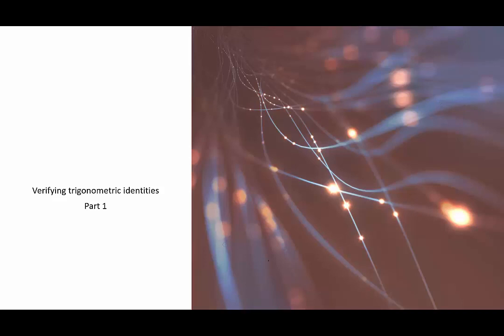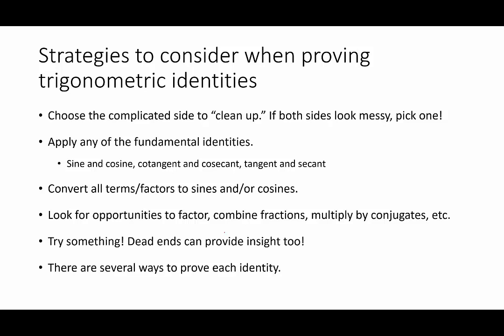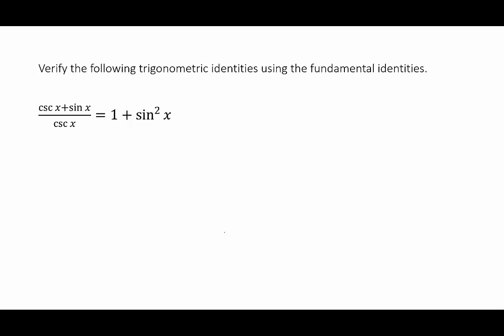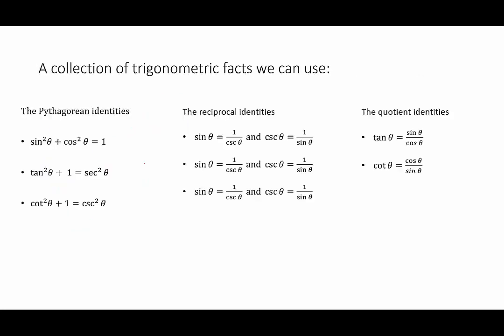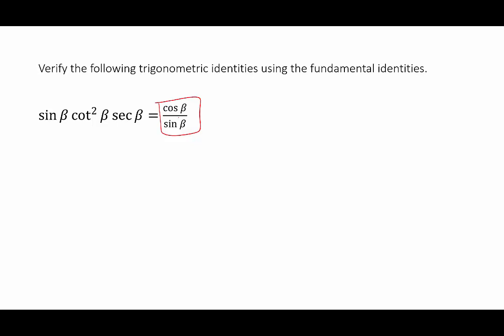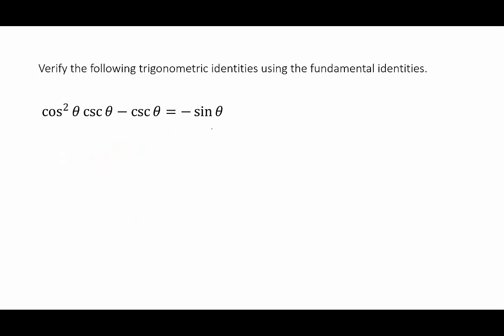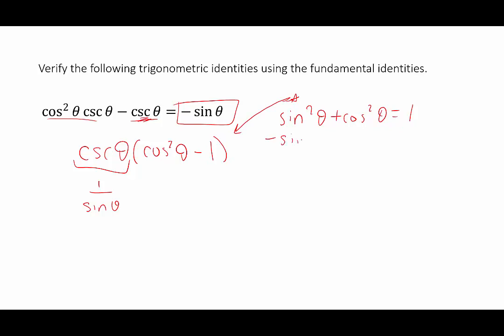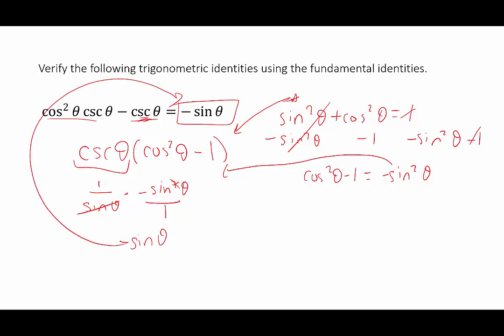[SL]Verifying Trigonometric Identities Part 1